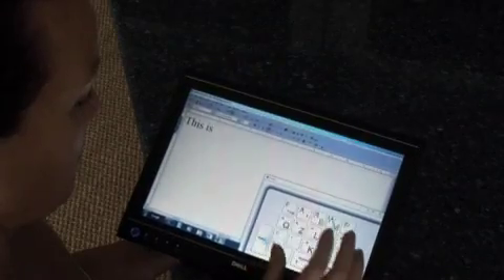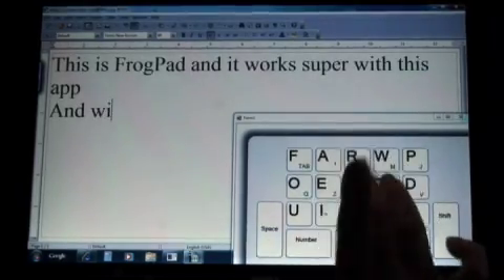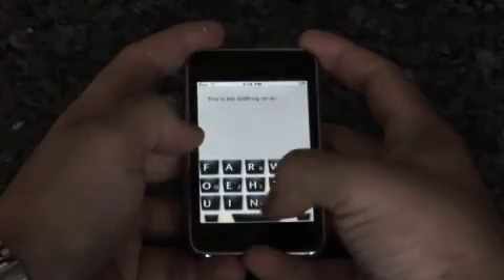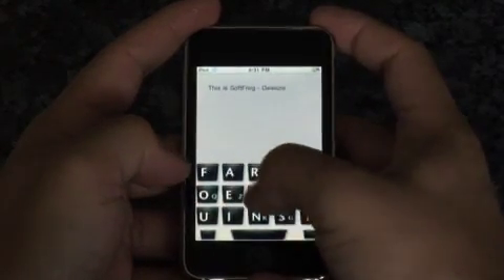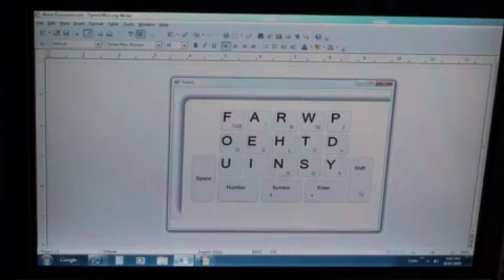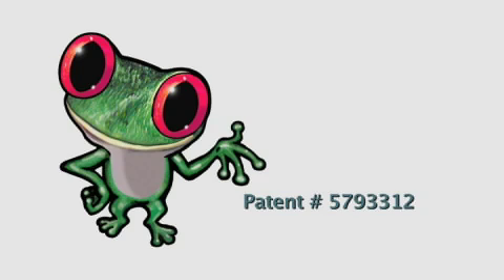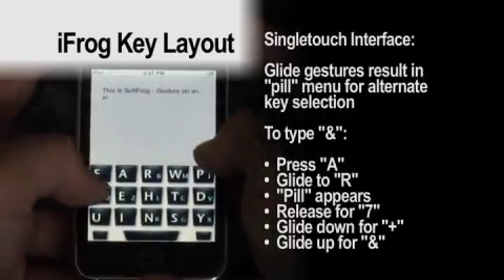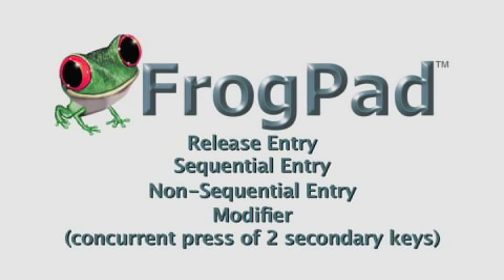Multi Touch FrogPad on Tablet and Mobile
Called the SortFrog and SoftFrog gesture, Multi Touch Keyboard